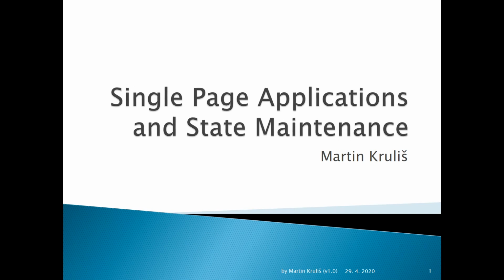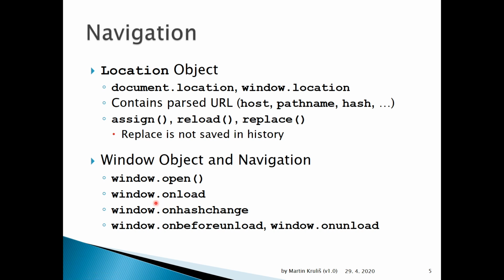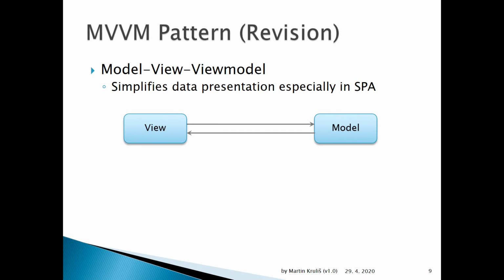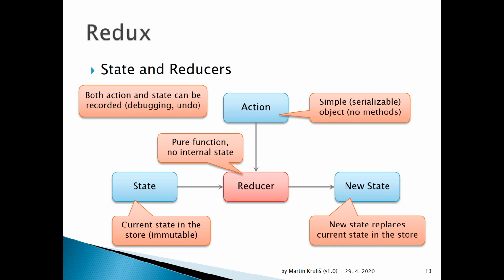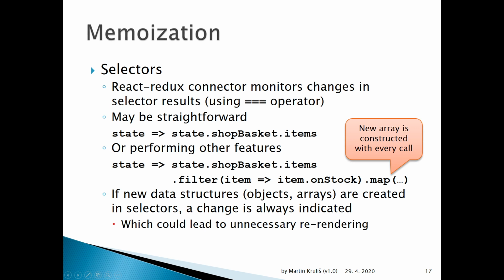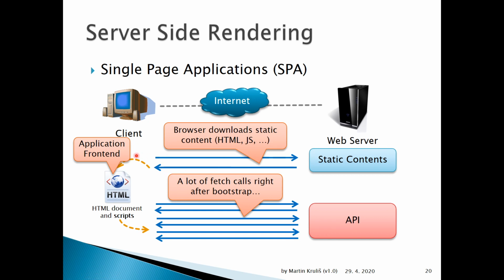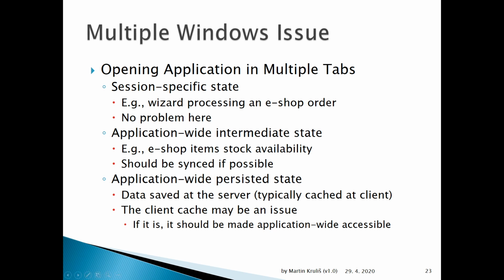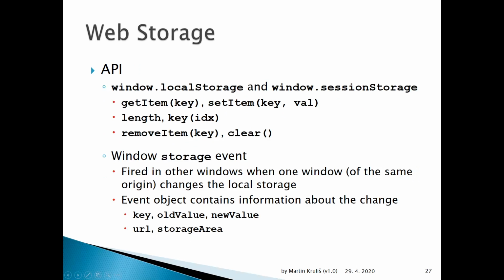AdvWebApps 11 - Redux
Things related to SPA state maintenance (browser APIs, Redux).